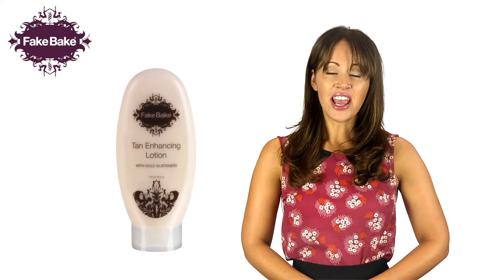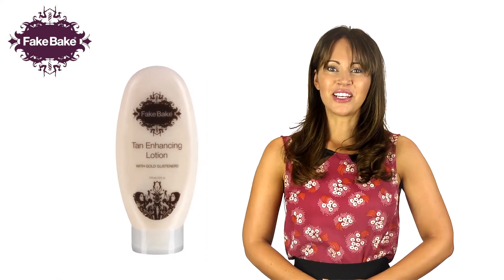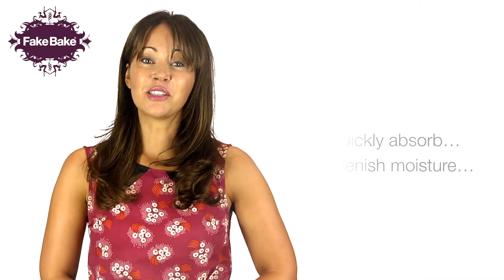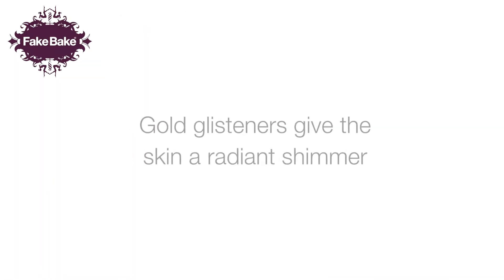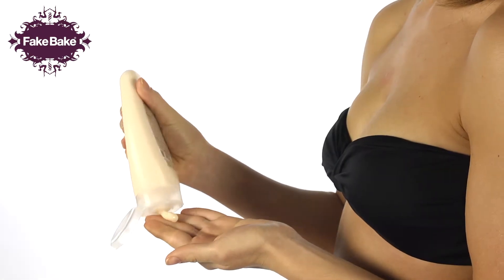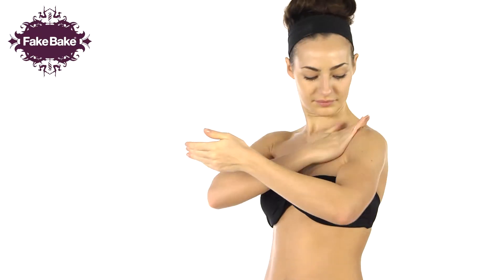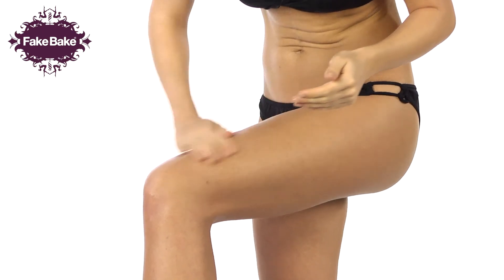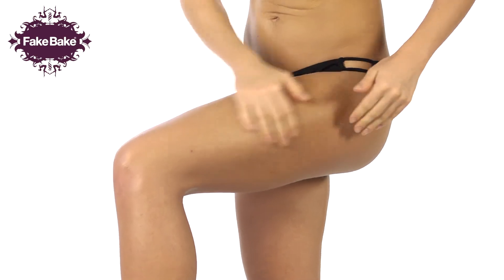Fake Bake - How to Apply Tan Enhancing Lotion